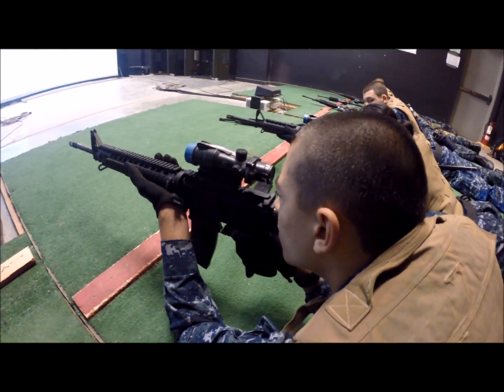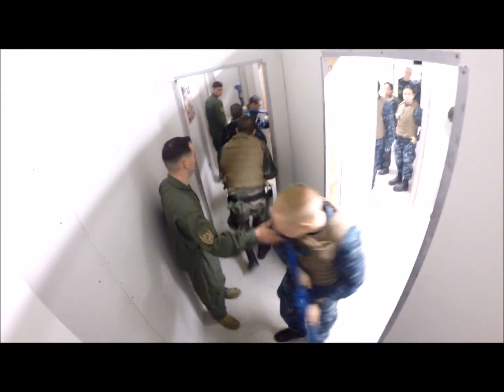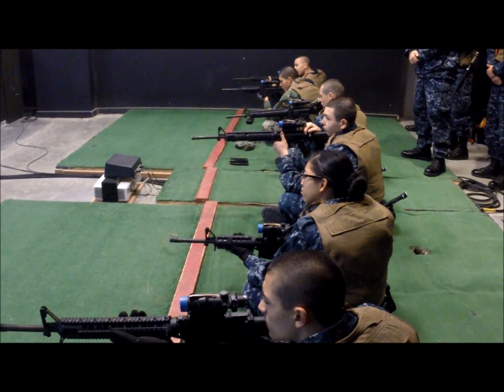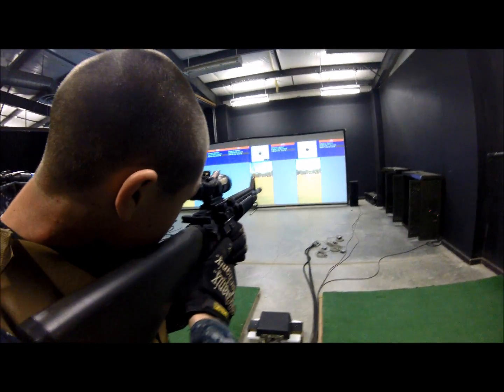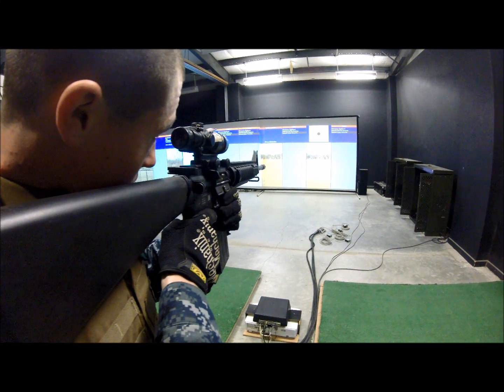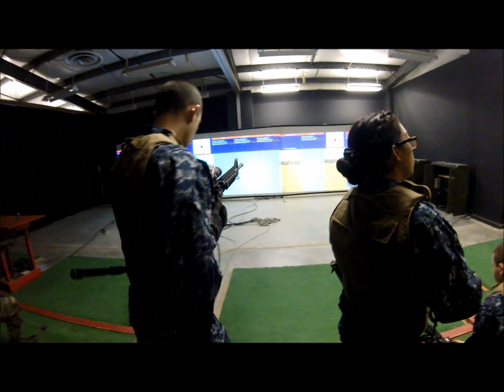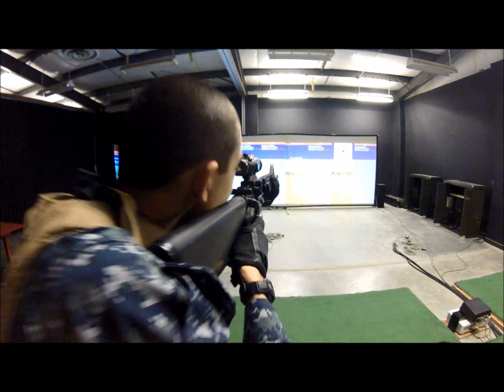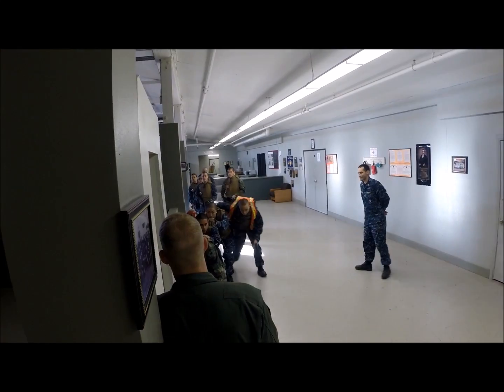Advance Master at Arms Training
USNSCC Winter Training 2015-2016 at Camp Pendleton, CA
Day three for the Advance MAA Training